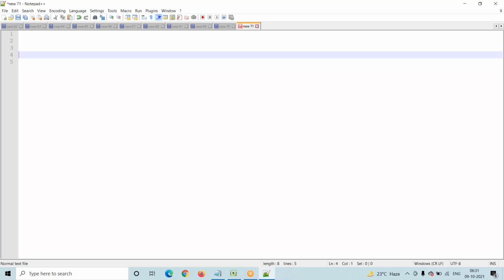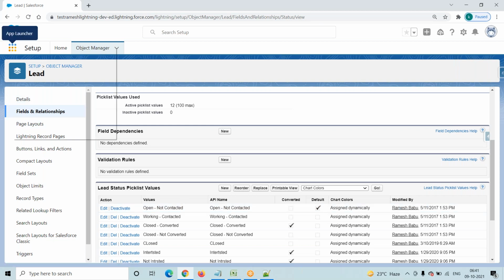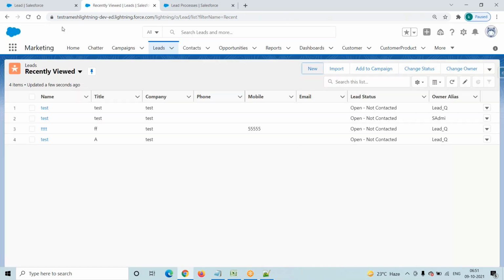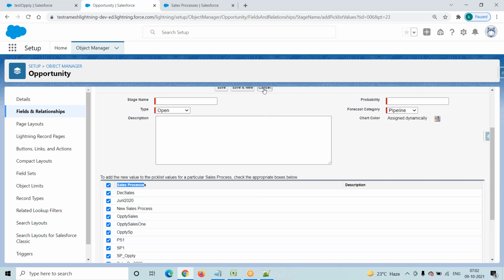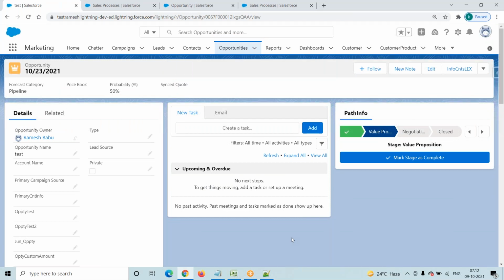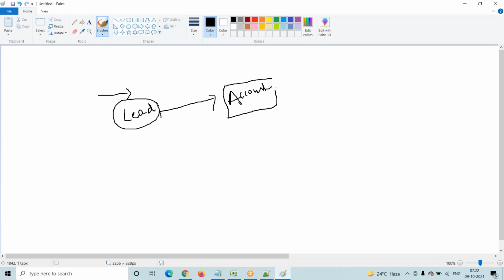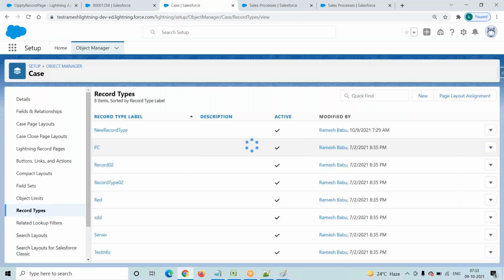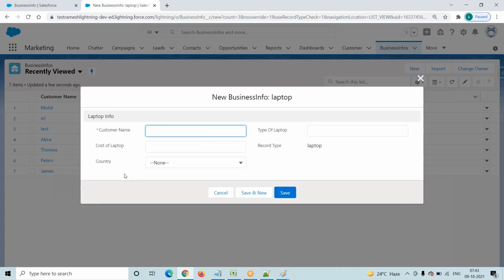Class-13 (Record Types-II).mp4